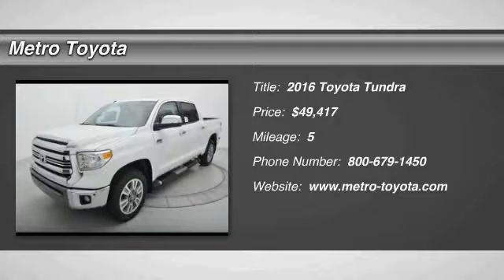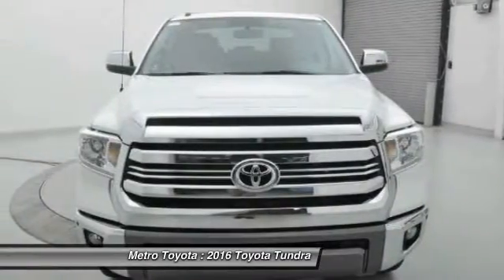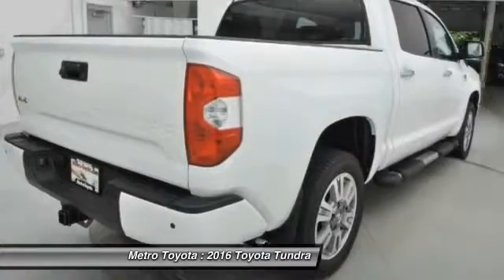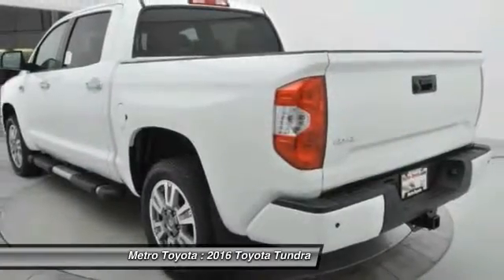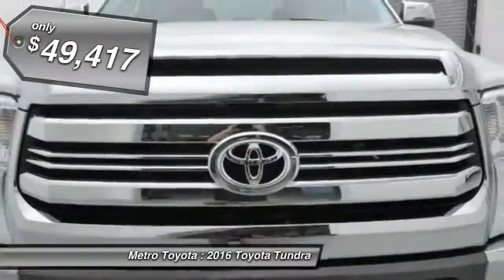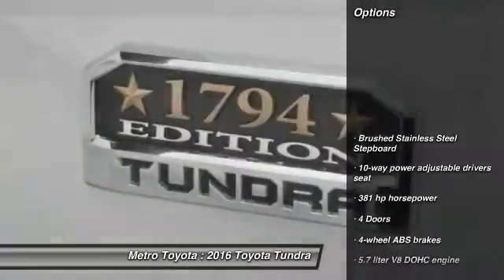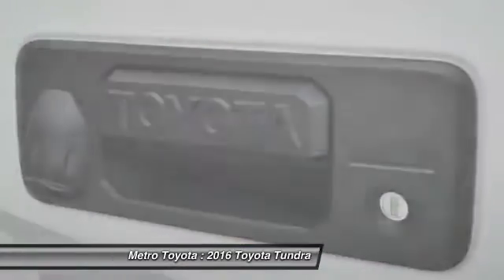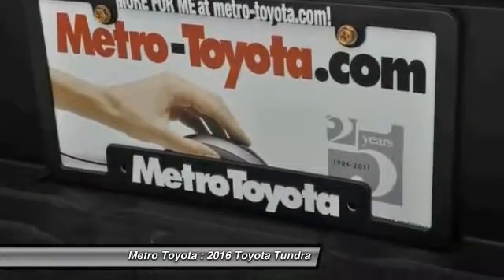2016 Toyota Tundra Kalamazoo MI A8665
2016 Toyota Tundra 1794 5.7L V8

Metro Toyota
5850 Stadium Drive

Don't miss this 2016 Toyota Tundra. It's equipped with Automatic transmission and features a Super_white exterior. With 5 miles, You'll want to take this  home. Make a great choice today.